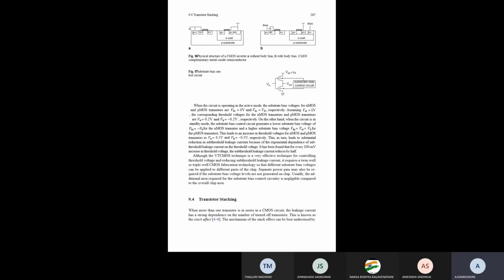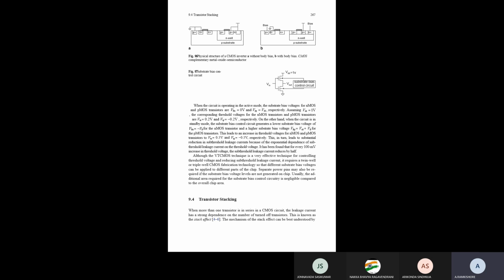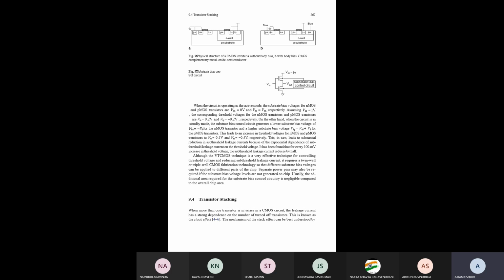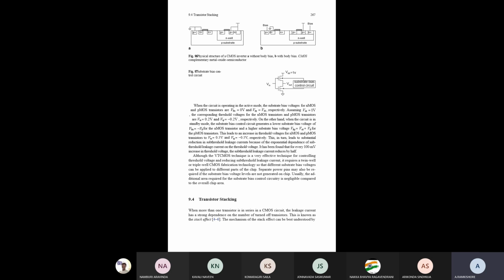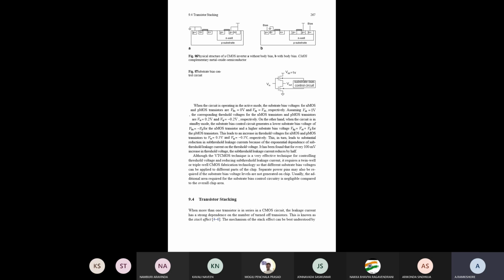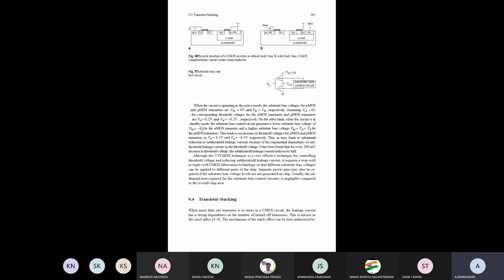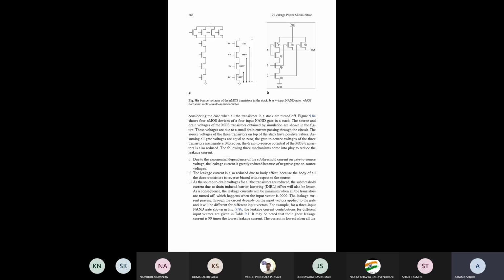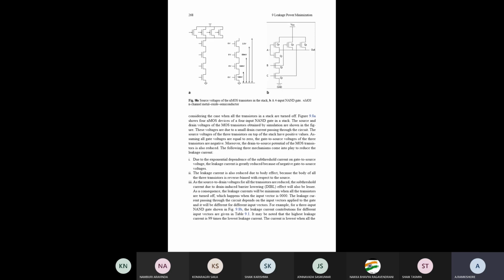Adiabatic Logic Circuits & Battery Driven System | Low Power Vlsi | ECE | Online Education | DBSIT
This Video covers the following topics: Adiabatic logic circuits & battery driven system.

Subject              :      LOW POWER VLSI
Branch               :      ELECTRONICS AND COMMUNICATION ENGINEERING
Year                   :      IV B.Tech , Semester -II
Unit No              :      5
Unit Name        :       Minimizing power
Topic                 :       Adiabatic logic circuits &battery driven system